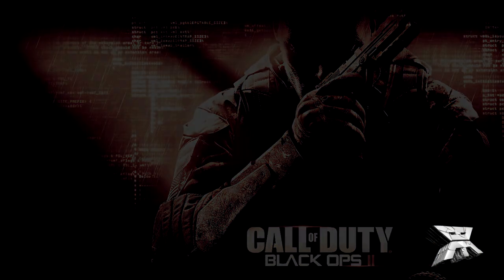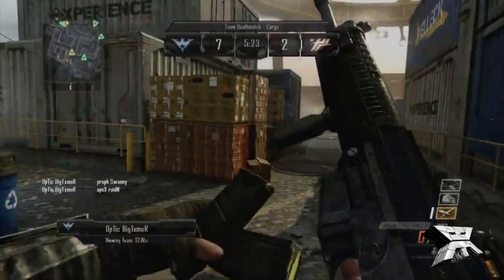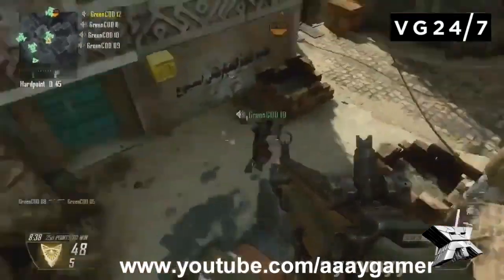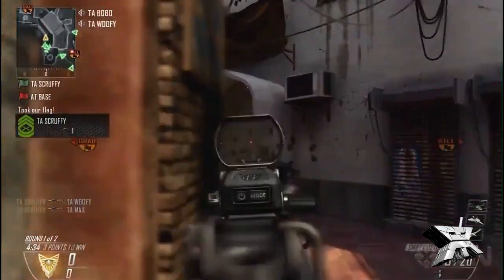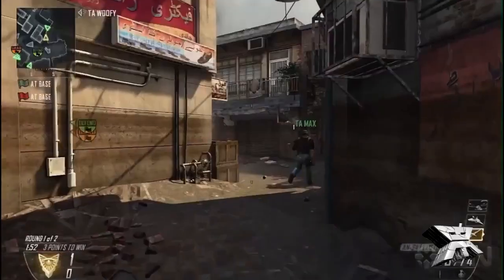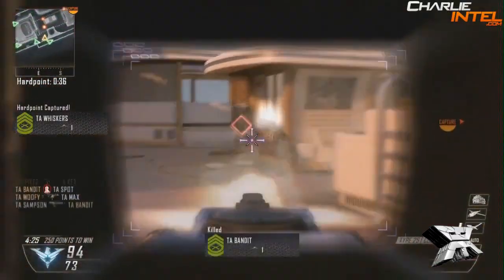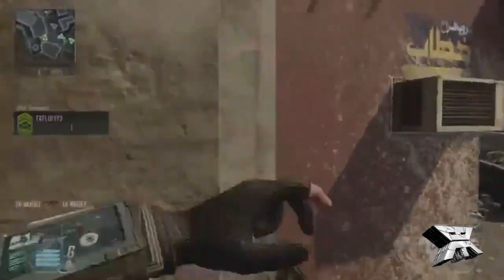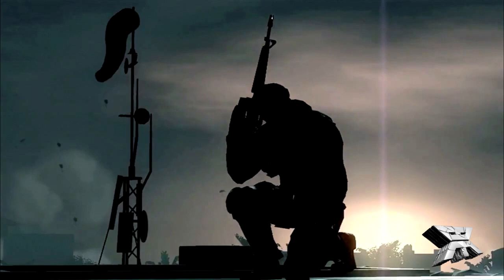NEW Black Ops 2 Best & Worst Assault Rifles + M27, SWAT 556, M8A1, FAL OSW GAMEPLAY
"Black Ops 2 ALL Assault Rifles Multiplayer Gameplay"
"Black Ops 2 M16 Returning"
"Black Ops 2 Tar-21 Version"
"ALL Black Ops 2 Assault Rifles Confirmed"
Black Ops 2 M27 & MTAR Multiplayer Gameplay
Black Ops 2 SWAT 556 & FAL OSW Multiplayer Gameplay